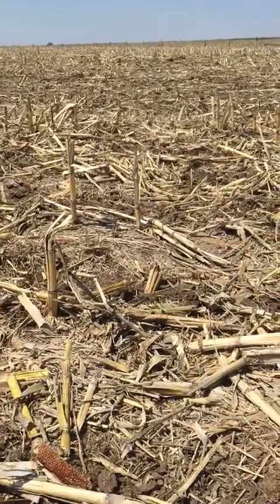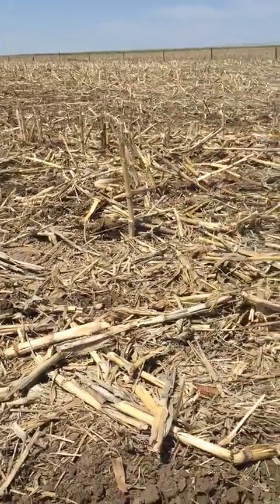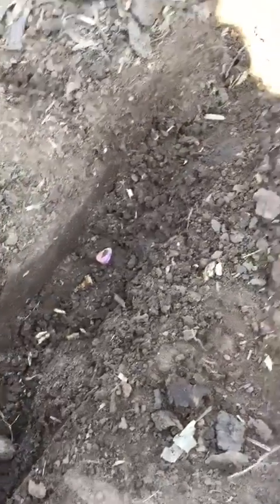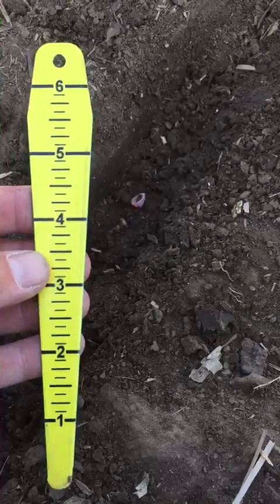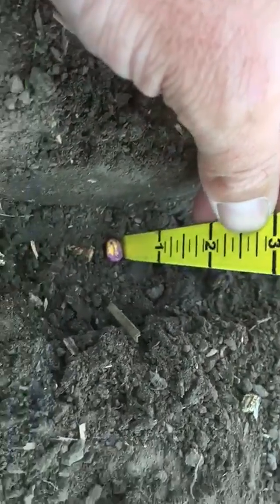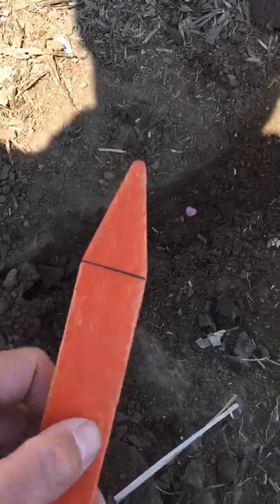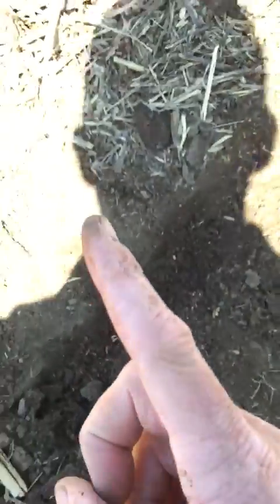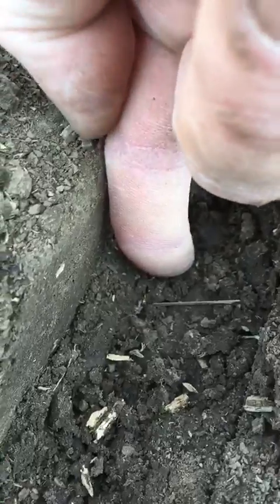Measuring Seed Depth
Mike Kriegshauser, DuPont Pioneer field agronomist, explains how to measure seed depth using the Pioneer seed depth indicator, stake or the “finger method.”